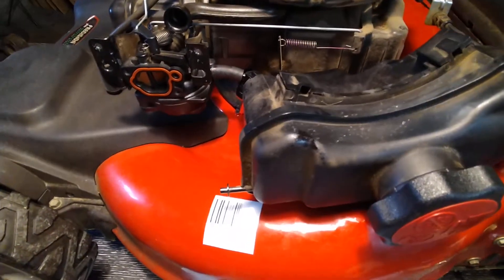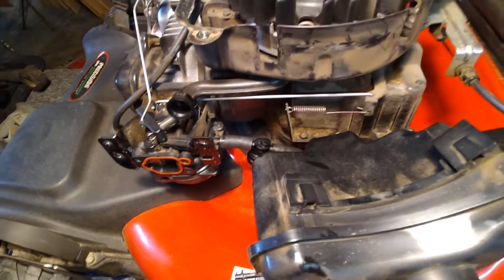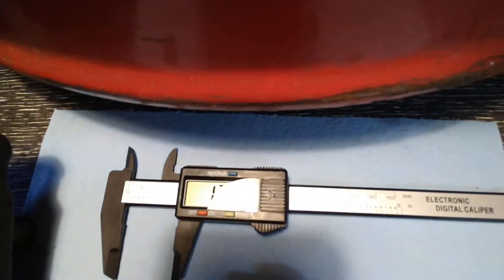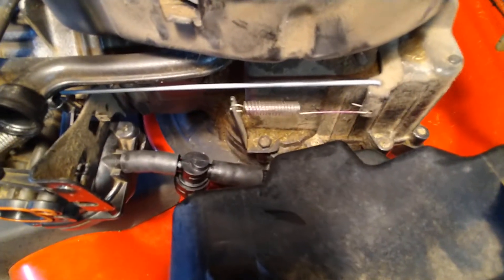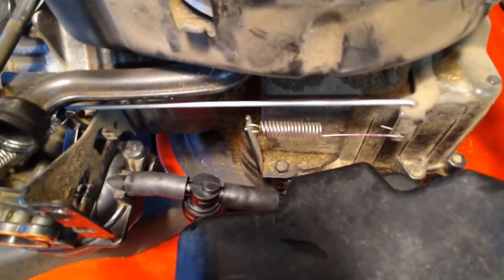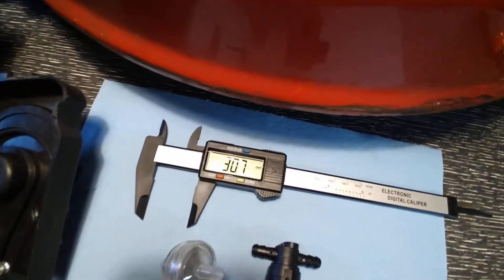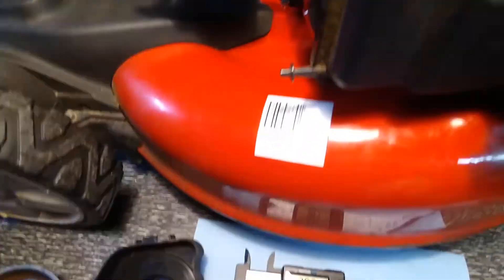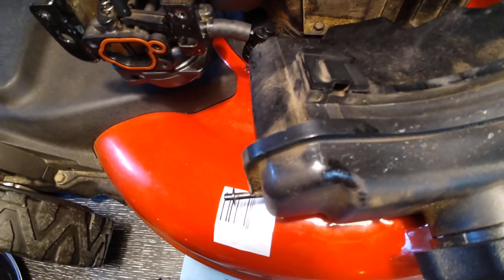How to add a fuel shutoff to a Briggs plastic carburetor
I installed a HIPA fuel shutoff and I advise to remove the carburetor and the fuel tank to make the job easier, this helps wiggle the fuel lines onto the shutoff.  I applied synthetic 5W-30 oil to all the contact surfaces to make the fuel lines slide on easier.  I did not use any fuel clips.  You can also install a fuel filter instead of a shutoff, only one will fit.